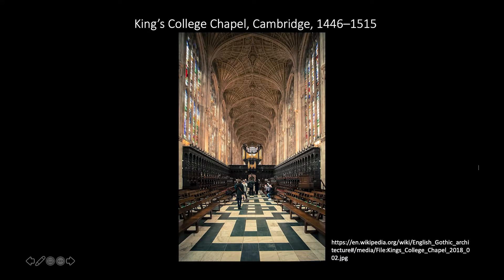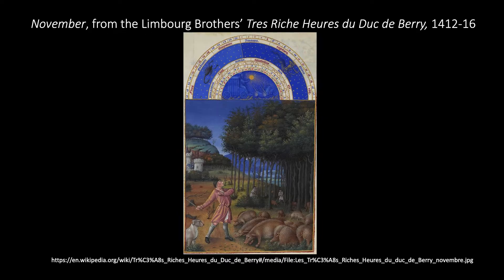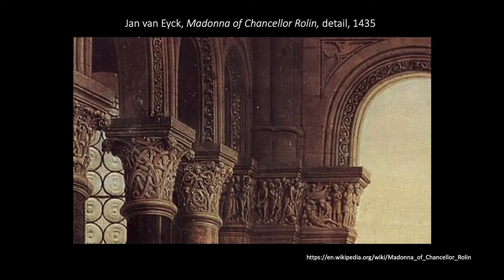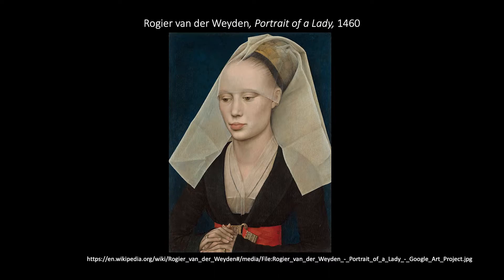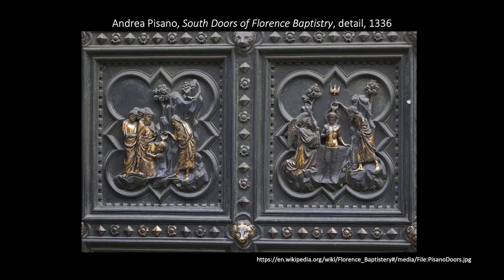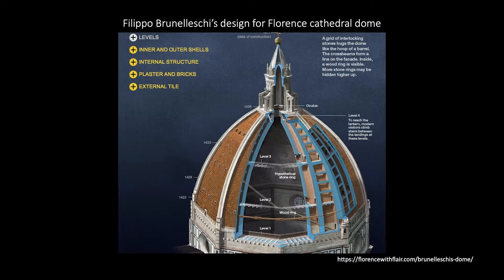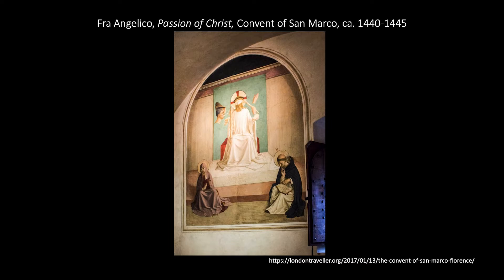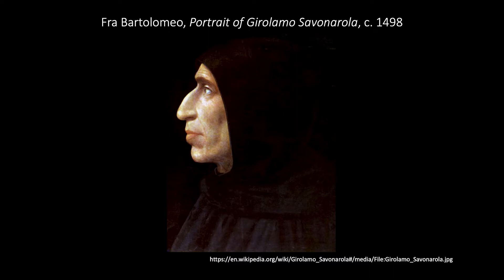The Quattrocento 1 and 2